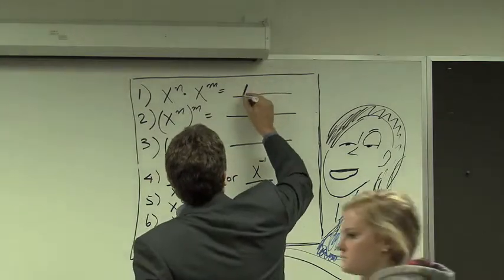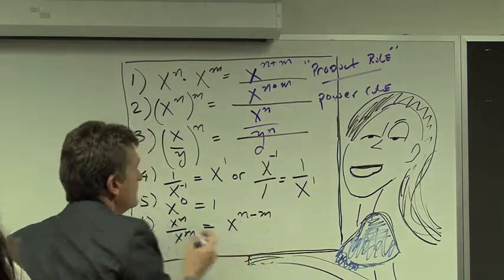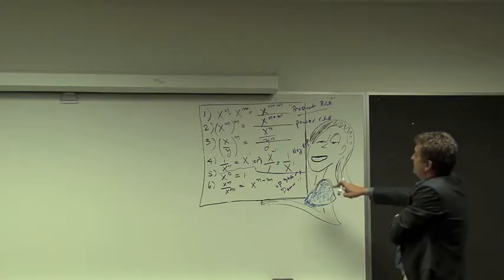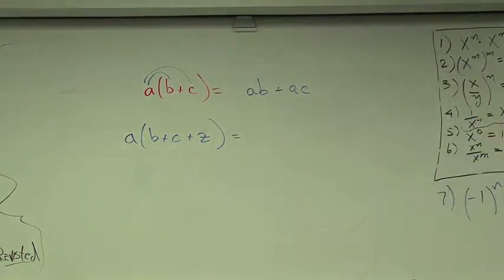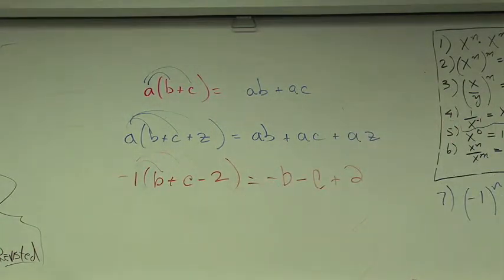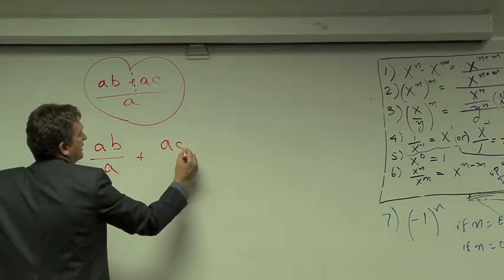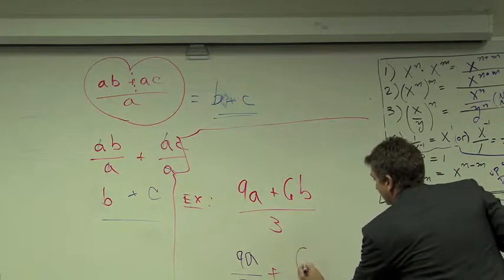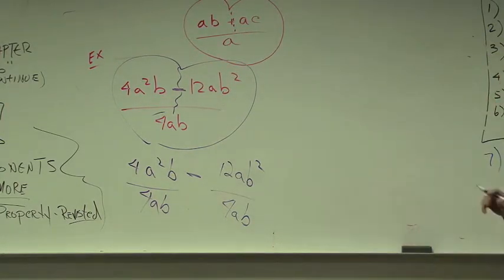Algebra Chapter 6 cont... Part 1